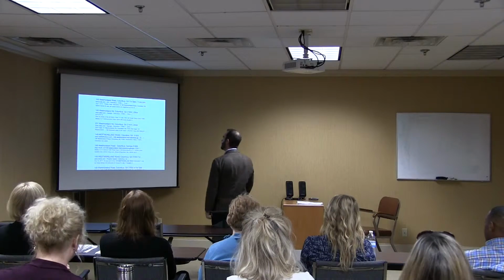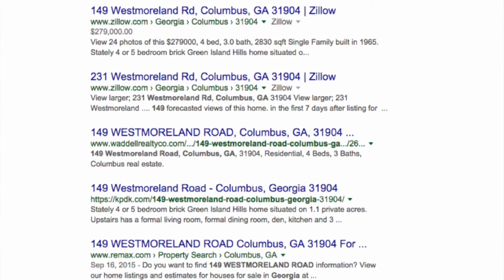Trust Agents "Make Your Own Game": WBM 10/14/2015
We discuss one of the characteristics of Trust Agents: make your own game. How does this relate to real estate? We identify your competition and demonstrate how you can beat them. This presentation is based on the book Trust Agents, written by Chris Brogan and Julien Smith